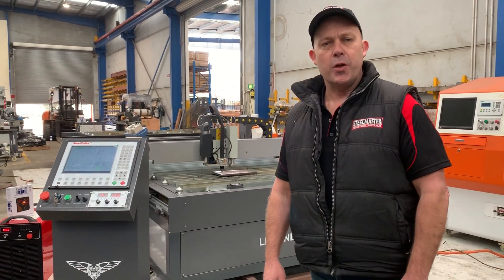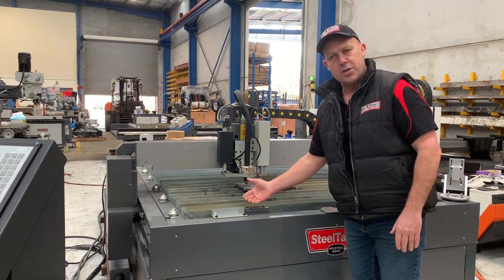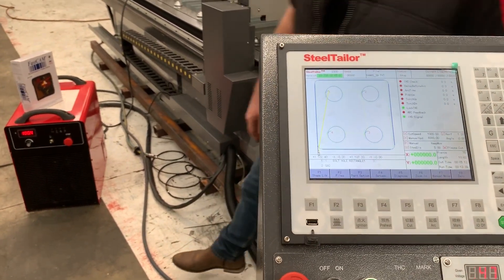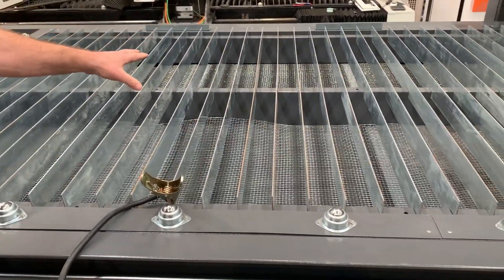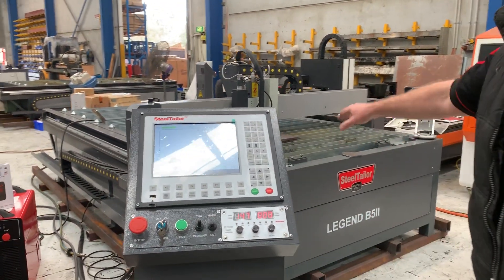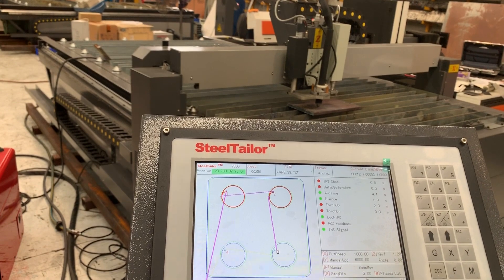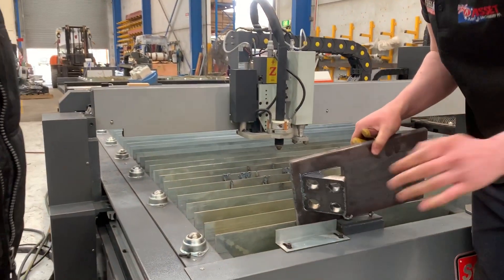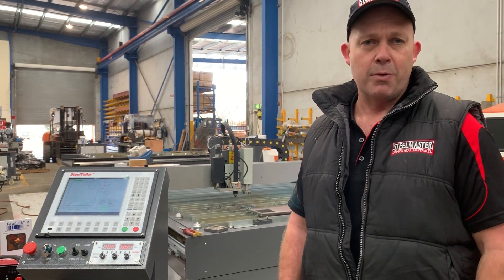Plasma CNC – STEELTAILOR LEGEND B52E - 1500mm x 3000mm Table, Engraver Head, Fastcam Software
Plasma CNC – STEELTAILOR LEGEND B52E - 1500mm x 3000mm Table, Engraver Head, Fastcam Software CNC, 10.3” Screen, With Auto Nesting, Torch Height Control (THC), 3 Cutting Heads, No Power Source
Australian supported Fastcam CNC operating system!
Australian supported back up service and parts!

Description
If you have been waiting for the all in one plasma - look no further - No wonder its called the LEGEND B52 - One Machine Works As Two! Cut as thin as 0.5mm and as thick as the power source we hook up to our machine. Your call! Not to mentioned the added etching engraving head (FREE) for all basic numbering, fold lines and more.
Three modes of cutting:
Water jacket, Platen, Arc voltage sensing THC. This Plasma cutting machine table offers ball design, cutting material loading/unloading easier.
Offering Arc voltage sensing THC, fine plasma cutting performance along with simple design, cutting mode switching very easy.

Features
❚ Power Source Plasma added in additional to this based on customers’ cutting requirements
❚ 1500mm x 3000mm cutting table
❚ Large 10.3” LCD Screen
❚ Etching engraving head fitted
❚ THC torch height control fitted
❚ Anti-collision device fitted
❚ Water jacket supplied also for thin sheet cutting
❚ FastCam Professional Offline Software Included FREE with every machine purchase.

Technical data
❚ cutting area – 1500mm x 3000mm
❚ bed area – 1800mm x 3300mm
❚ Z travel - 80mm
❚ larger engineered tables available to suit thicker plate
❚ cutting speed - 0 ~ 6000mm / min
❚ MAX cutting speed – 12,000mm / min
❚ accuracy – 0.2mm
❚ crate shipping dimensions - 3600mm x 2100mm x 1600mm x 1800Kg
❚ weight – 1680Kg
❚ table power source – 240volt
❚ plasma power source – 32amp - 415volt

CNC Software
❚ Fastcam Professional (Auto-Nesting)
❚ Save drawings to USB
❚ All popular DXF and DWG files supported

❚ electrical connection.
❚ compressed air.
❚ fume extraction provisions.

❚21#0714 - Hypertherm Consumables Production Pack Consisting of Assorted Cutting Tips, Nozzles, Shields, Electrodes, Swirl Rings,
To Suit PMX45~105, 6 Months allowance Based on General day to Day Cutting
❚25-0258 - Air Dryer – Power System – Model: PSD-5N, 20 cfm, 16 Bar 2~3 Degree Dew Point,  – 240V
❚25+0258 - Filtration – HYPERTHERM – Model: 128647 Micron Eliminizer Filter To Be Fitted To The PMX
❚25+0259 - Filtration – Power System – Model: PSF12F, Purity – 0.01 Micron, 54CFM Volume, Auto Drain.
❚21-0805 -  CLEARMASTER SM-DR-3000 Laser / Plasma Fume Extraction System,  3000m/Hr. Anti-Spark Arrestor – Up to 1500mm x 3000mm Table
❚21-0806 - CLEARMASTER SM-PA-6000CT Laser / Plasma Fume Extraction System,  6000m/Hr. Anti-Spark Arrestor Up to 2000mm x 4000mm Table
❚25-0259-AM - Power System Model NB7/270 - 35 CFM Piston Compressor. 7.5 H.P- 415 v
❚25-0220 - AIRMASTER Rotary Screw Air Compressor & Air Dryer. Model: 11MK2, 58 cfm Capacity, 116 psi.
❚Full Range of Consumables Available In Store or Online